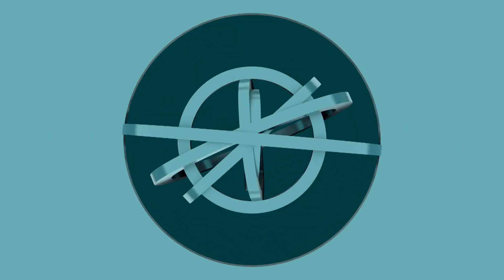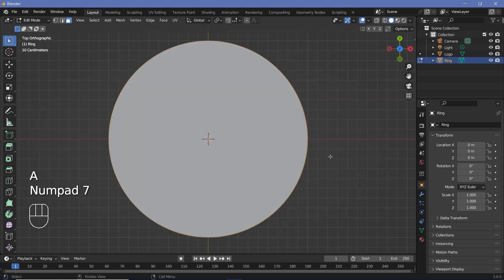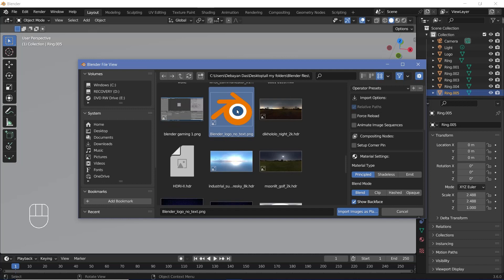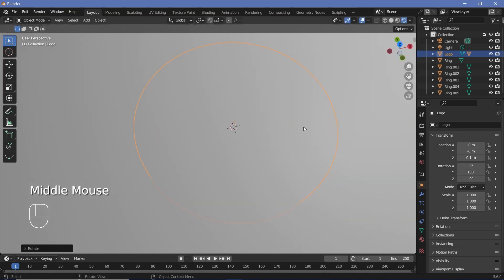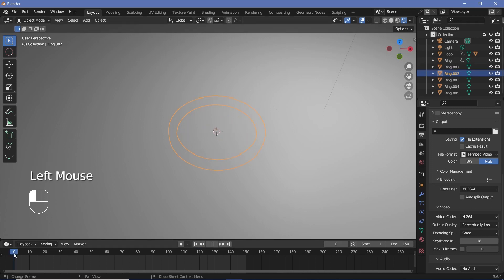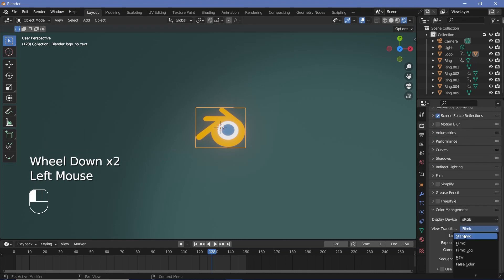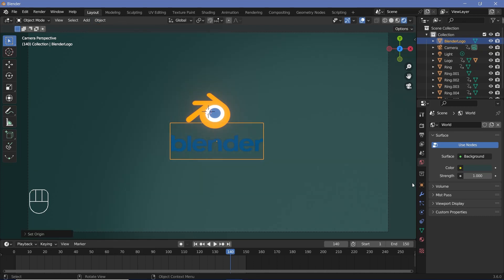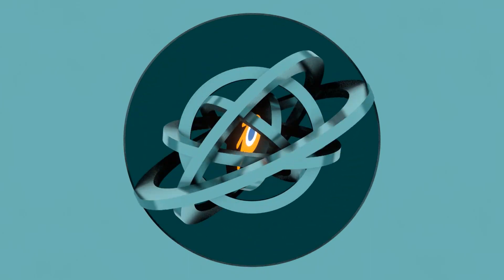Easy Minimal Logo Reveal Animation - Blender Tutorial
Sometimes people require fairly simple logo animations to blend with the minimal vibe of their company. Hopefully, this gives inspiration on how one can accomplish that. Again, this could also be changed up to look far more sci-fi as well and maybe a future tutorial will touch upon making this extremely sci-fi.

Time-Stamps:

0:00 Intro
0:08 Making the Rings
2:29 Adding in the Logo Image
3:49 Animation
6:18 Materials, Lights and Backgrounds
7:18 Camera Set Up
7:40 Adding on to the Animation
9:24 Final Render / Outro

External Assets:

Nil/-